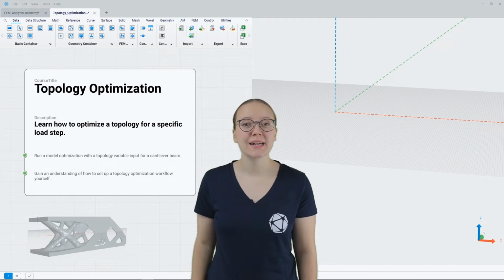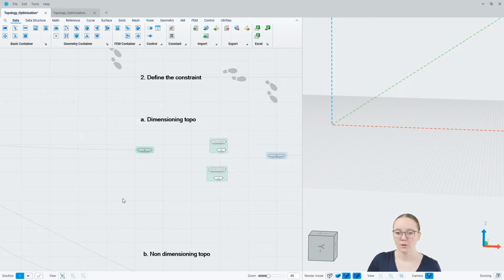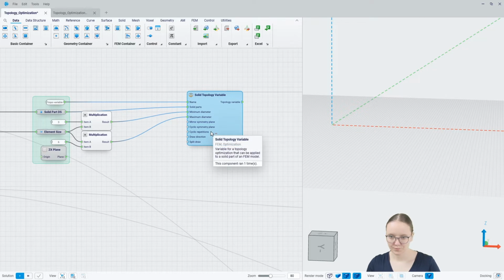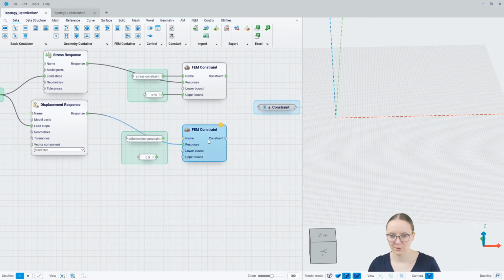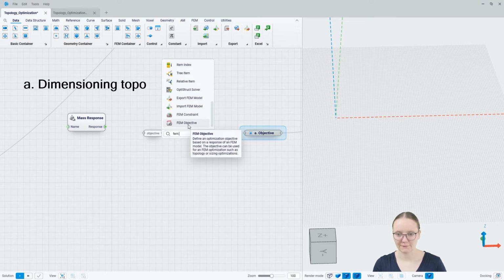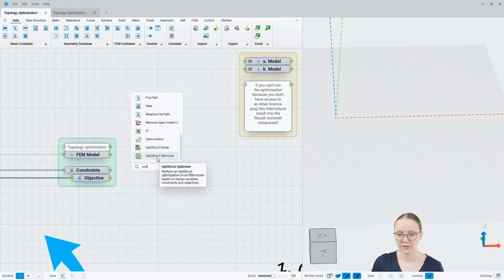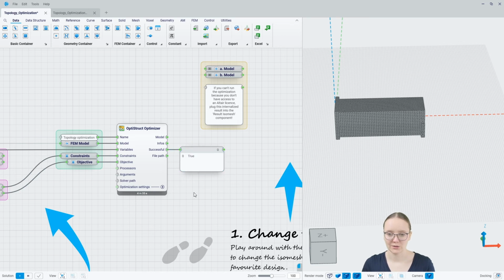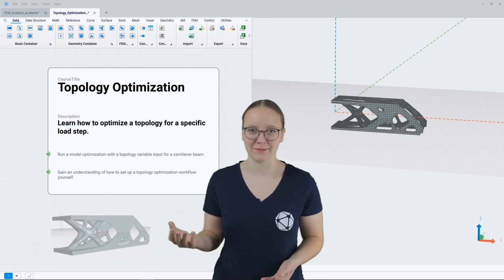Topology Optimization - First Steps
Learn how to optimize a topology for a specific load step by running a model optimization with a topology variable input for a cantilever beam. In this lesson you will gain an understanding of how to set up a topology optimization workflow yourself.